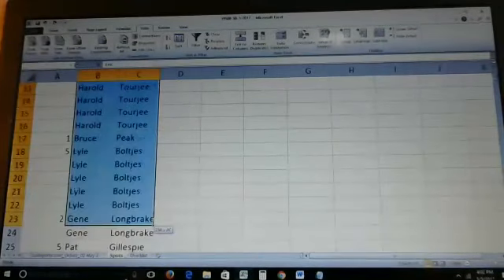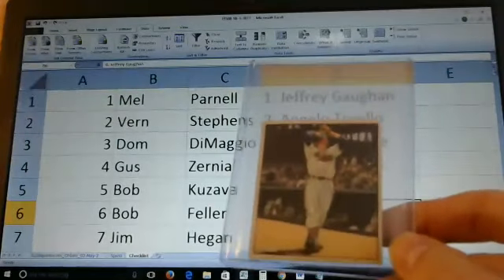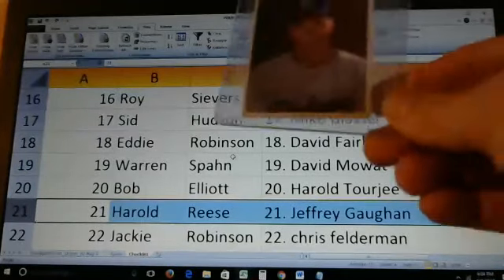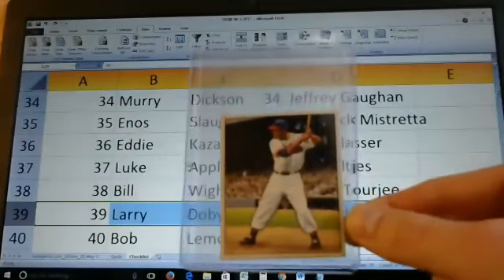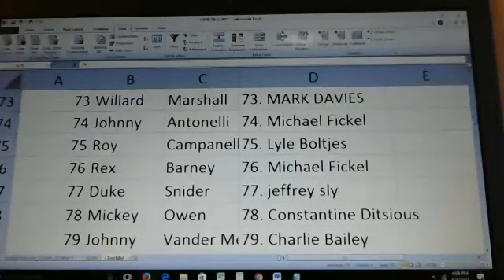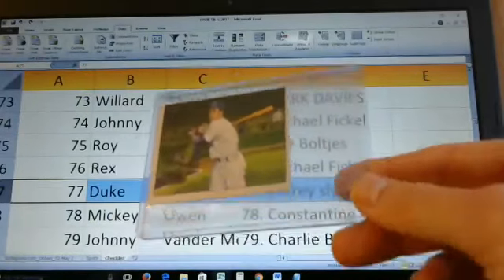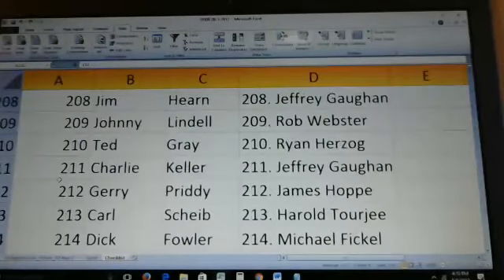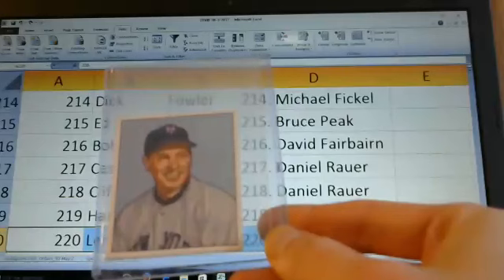1950 Bowman Complete Set Break_5-2017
broke a '50 Bowman set for $12.50 per card!